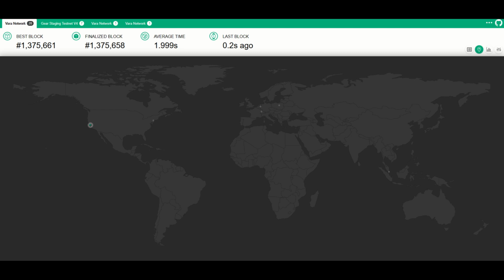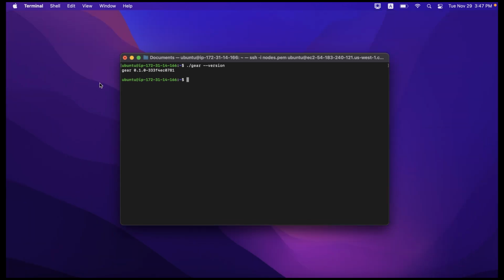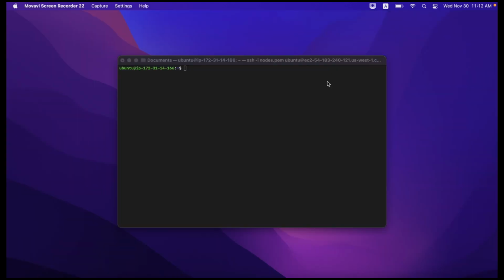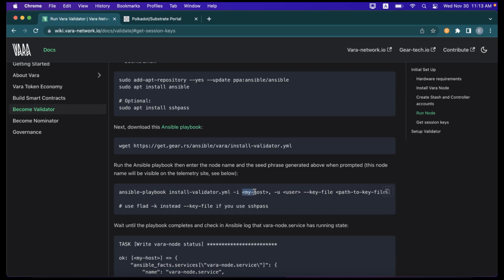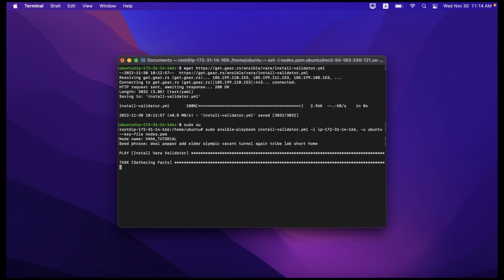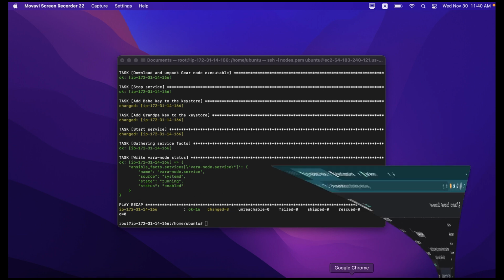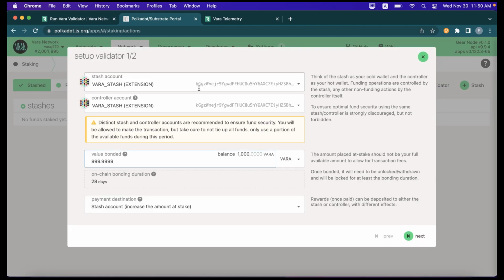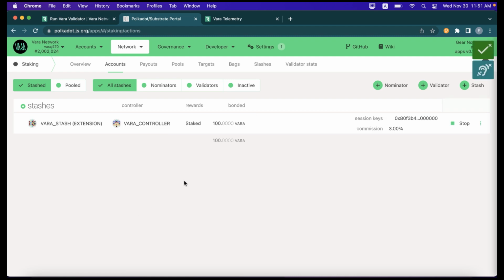Validator Setup for Vara Network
Validators provide computing resources to keep the Vara Network secure, performant and censorship-resistant.

Running a validator node is an essential part of operating the network.

This step by step video tutorial will help you to set up your validator node for Vara Network.